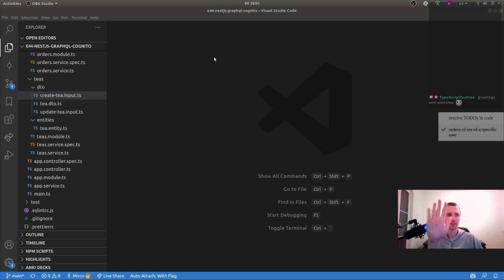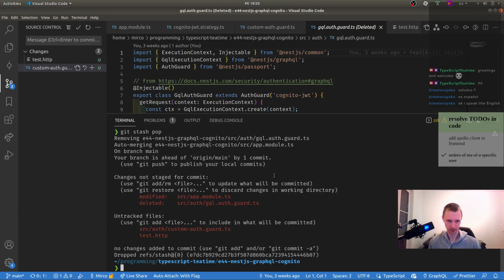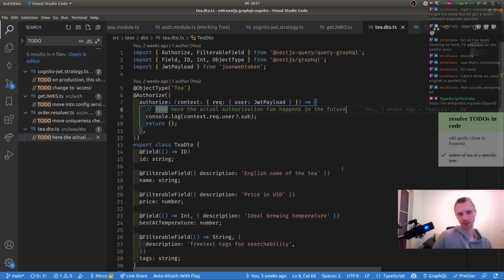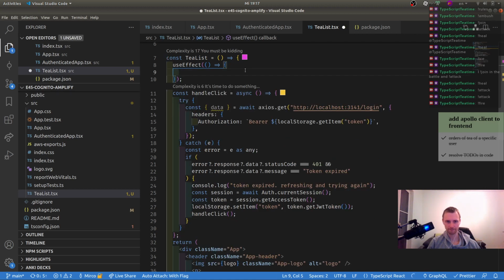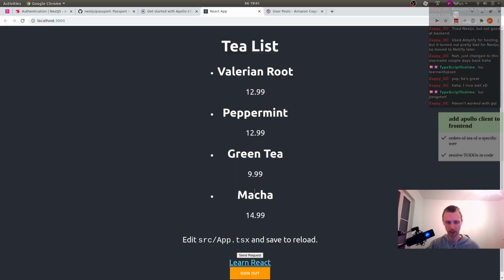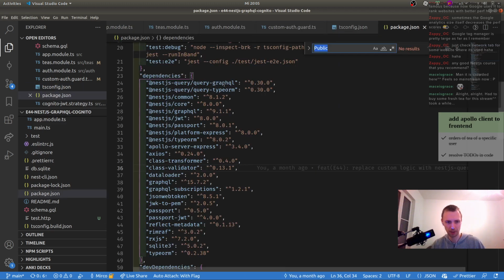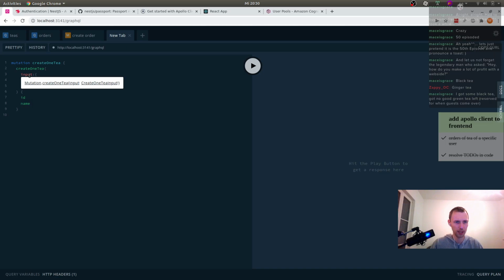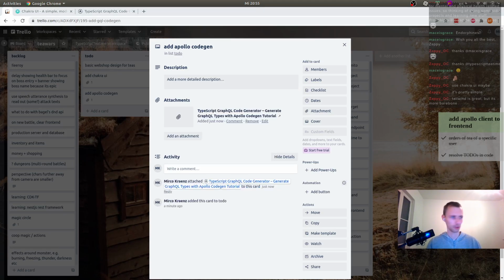2021-12-23 ⚡ NestJS AWS Cognito Amplify React ⚡ | My Little Tea Shop | TSTT #50